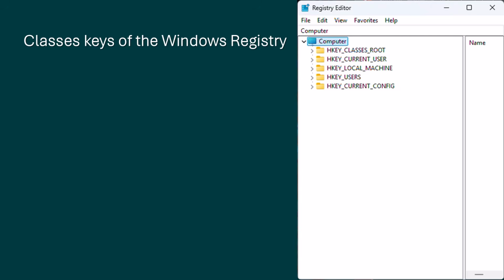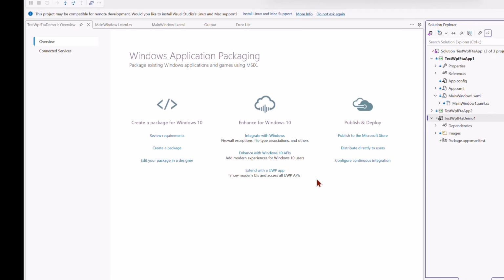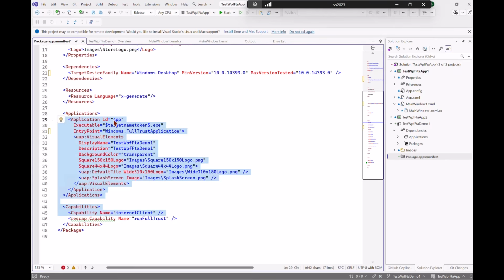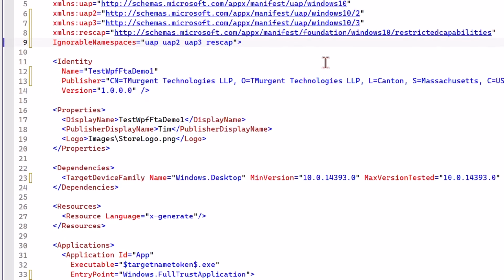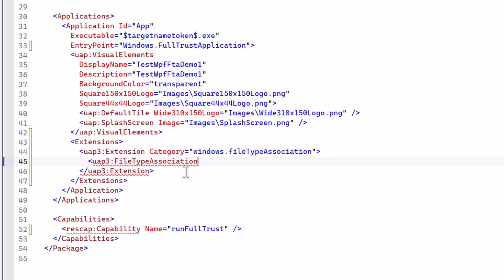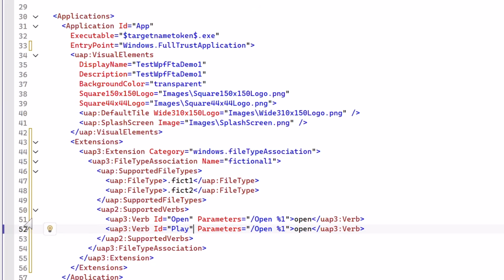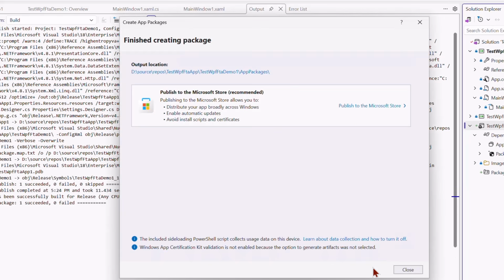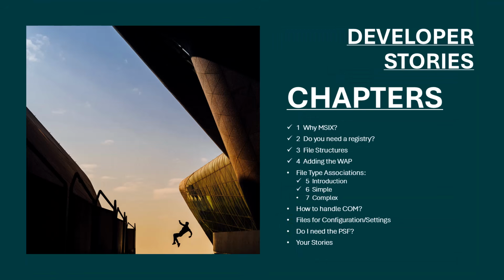Chapter 6 FTA Simple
We break out Visual Studio to build an MSIX package that includes File Type Association Shell Integration Verb Commands.  This is the simple case that should work for most applications.  See Chapter 5 for how to determine if you need the simple or complex solution, and look out for Chapter 7 for solving the complex case.